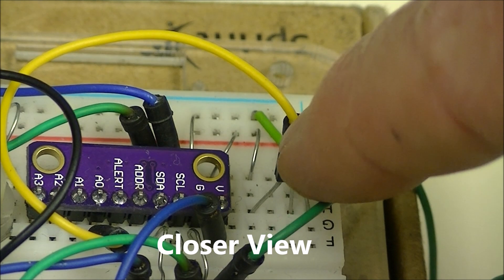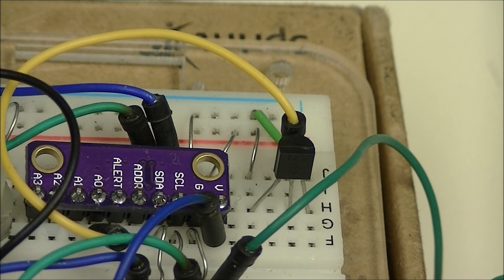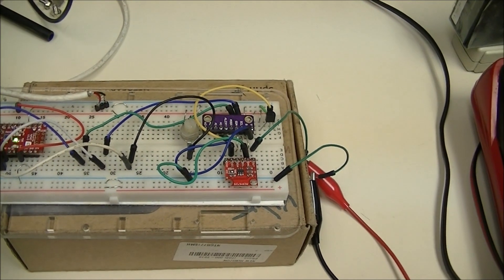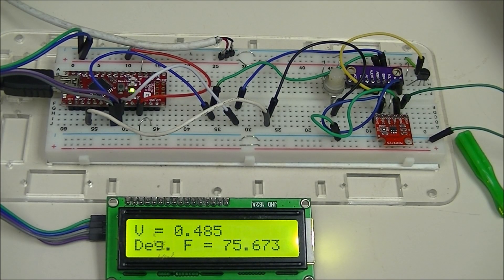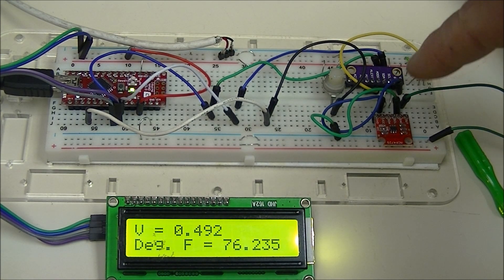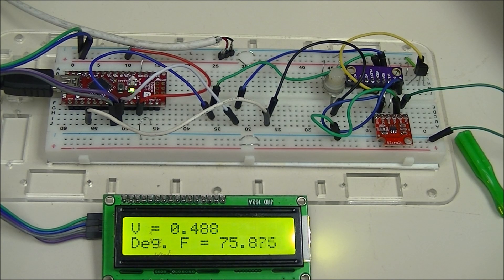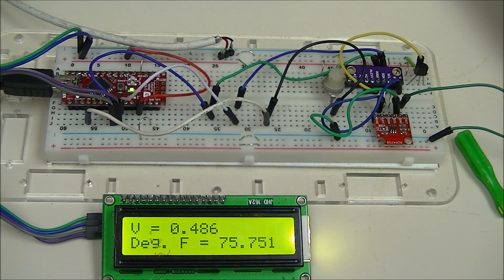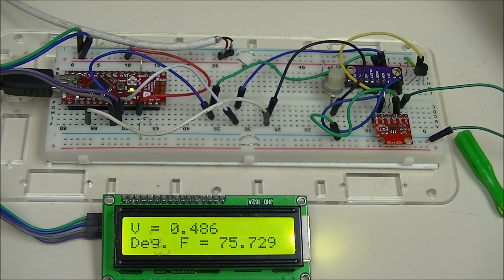Arduino ADS1115 16-bit Analog-to-Digital Converter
Links:
Programming ADS1115 4-Channel I2C ADC with Arduino